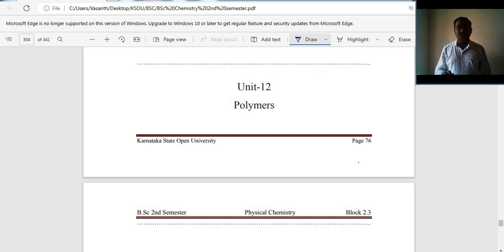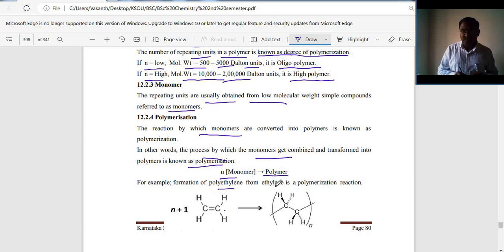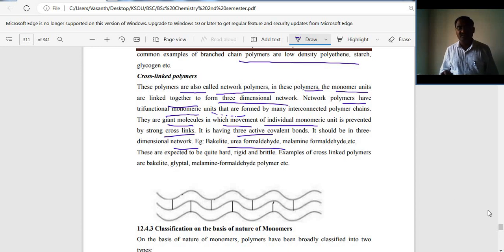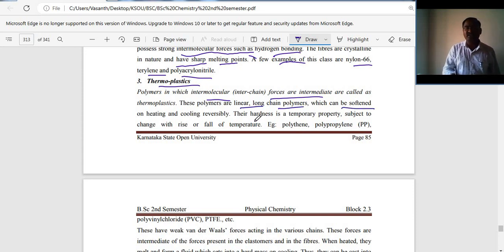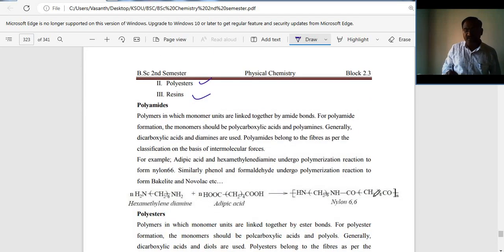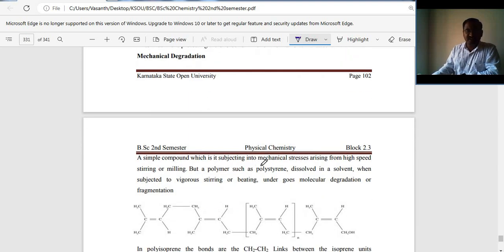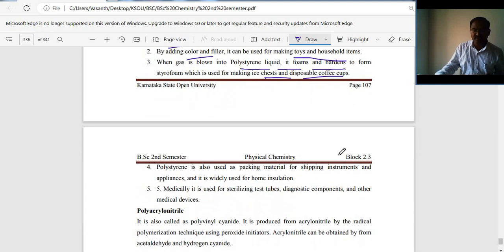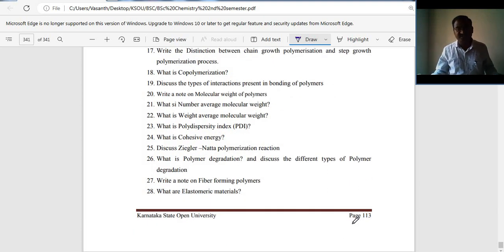KSOU BSC CHEM II SEM UNIT 12 POLYMER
Introduction, monomer, repeating units, types (linear, branches and network) with examples, degree of polymerization, classification (arrangement and shape) with examples, polymerization reaction (addition and condensation), molar masses of polymers – types (number average and mass average), determination of molar mass (viscosity and osmotic pressure method) (Numerical problems).